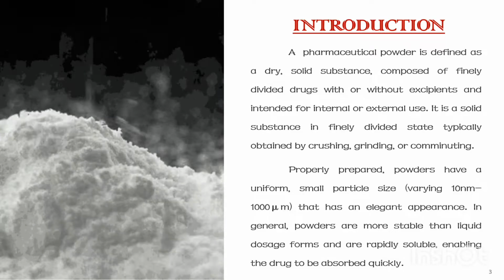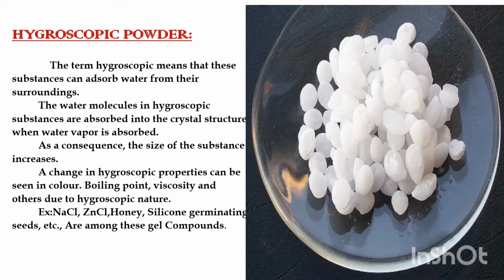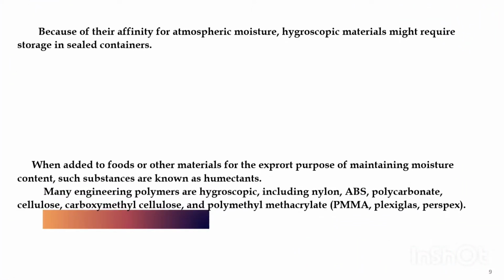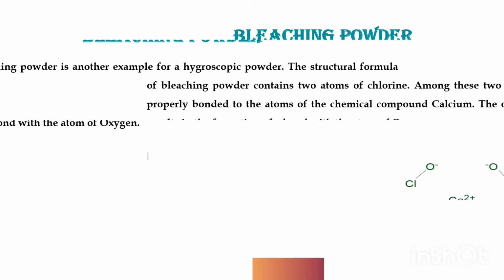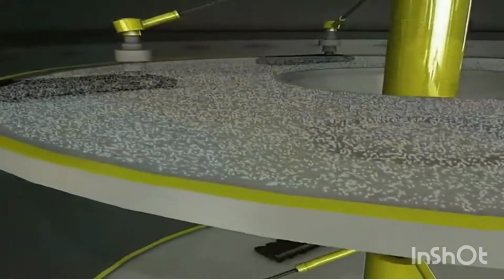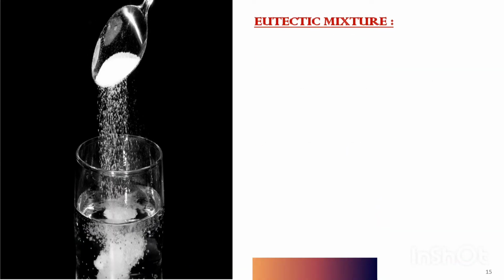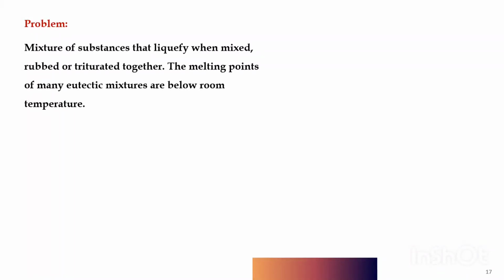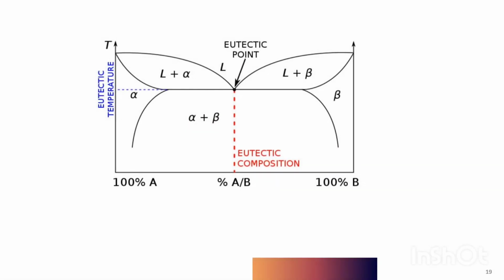Hygroscopic powders & eutectic mixtures with examples: Sathya Prakash R N, Abhisha & Parkavi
The video describes the definition of pharmaceutical powder, hygroscopic powders and eutectic mixture with examples.